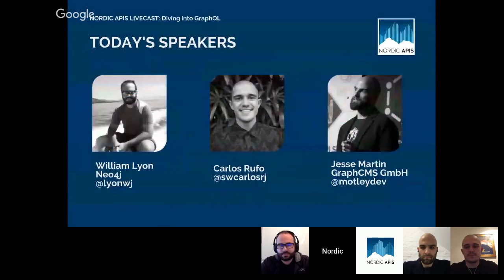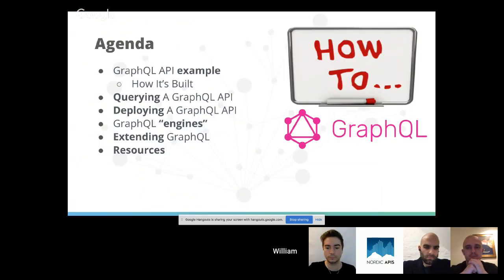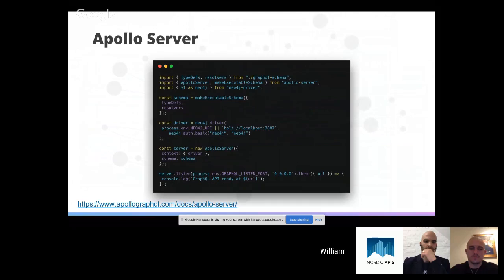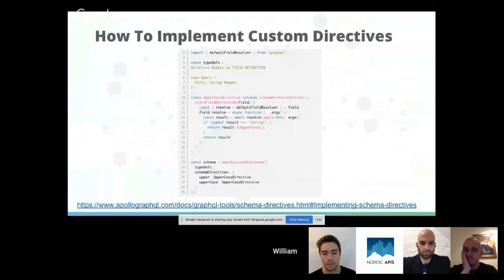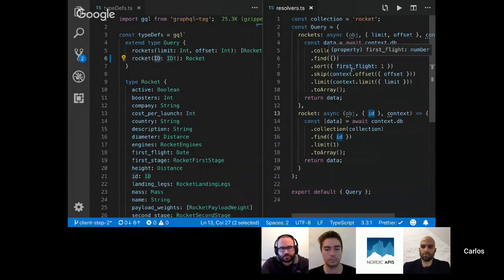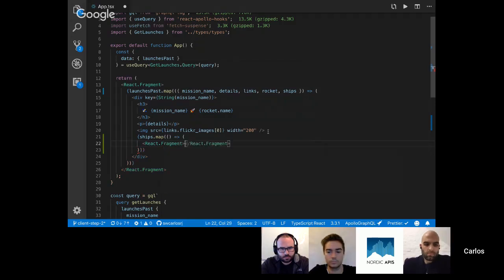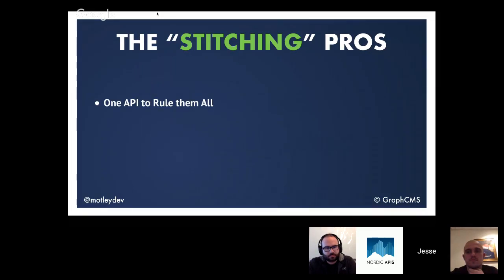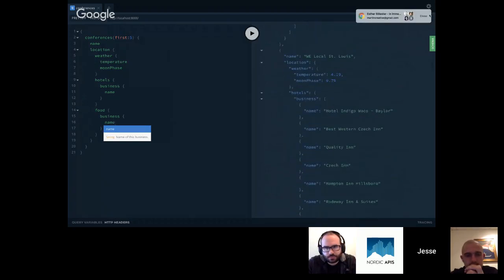LiveCast: Diving Into GraphQL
An hour-long webinar featuring GraphQL best practices and tips from community experts

Description: For this LiveCast, we’re devoting an hour to dive into GraphQL! Featuring community experts and their knowledge of new, advanced GraphQL mechanics. Featuring a brief introduction on GraphQL pros and cons, comparing it to other API design styles. Following that, we’ll outline complementary frameworks for GraphQL tooling. We’ll cover GraphQL best practices such as helpful insights on ensuring type safety, then discuss how to take GraphQL to the next level with schema stitching.

Schedule:
9:00 - Bill Doerrfeld, Nordic APIs, Brief GraphQL Introduction
9:10 - William Lyon, Neo4j, Building Fullstack Serverless GraphQL APIs In The Cloud
9:25 - Q&A w/ William Lyon
9:30 - Carlos Rufo, End-to-end Type-Safe GraphQL Apps
9:45 - Q&A w/ Carlos Rufo
9:50 - Jesse Martin, GraphCMS, Enhancing APIs with Schema Stitching
10:05 - Q&A w/ Jesse Martin
10:10 - Final Thoughts

Speaker #1: William Lyon

Session Title: Building Fullstack Serverless GraphQL APIs In The Cloud

Description: Follow along as we explore how to build a GraphQL API using Apollo and Neo4j Database. We'll show how to leverage the scale of serverless for our GraphQL API and how to take advantage of 3rd party services like Auth0 for handling authentication and authorization in our GraphQL app. This presentation will focus on showing developers how they can maximize productivity and scalability when building GraphQL services. While developing a simple restaurant review application with React, we will show how to build a JavaScript Node.js GraphQL server and deploy to a serverless environment using functions-as-a-service, including how to integrate with a database and connect to our client app. Finally, we will add authorization and authentication to our app, showing how to lock down our GraphQL API.

Speaker #2: Carlos Rufo

Session Title: End-to-end Type-Safe GraphQL Apps

Description: Discover all the steps & benefits for adding End-to-end Type-Safety to your GraphQL Apps with this demo-based talk. At the end of such, you'll want to refactor your codebase in order to take all the advantages of GraphQL, TypeScript & React working together. Apollo, auto-gen Types & Hooks will build the pillars of a SpaceX demo 🚀. Building applications using type-safety is the new challenge nowadays. JavaScript, as most popular dynamic typed language, comes at the cost of making many mistakes (such as typos, misspellings, etc), here's where TypeScript comes in. Having a strongly typed GraphQL schema as Single Source of Truth, we'd want to keep the data structures in sync over the whole application to reduce the propensity of errors. This talk discusses the tools and best practices for building full type-safe applications with GraphQL, touching on topics like schema-based code generation, type-safe resolvers, client-documents types and more!

Speaker #3: Jesse Martin

Session Title: Enhancing APIs with Schema Stitching

Description: GraphQL provides a descriptive and powerful interface for data discovery, collection and selection. With recent developments in developer tooling it's possible to take our schema's one step further by stitching multiple API's together into a single, elegant API for collecting all our data in one place. Explore the next level of data mashups with schema stitching and GraphQL!